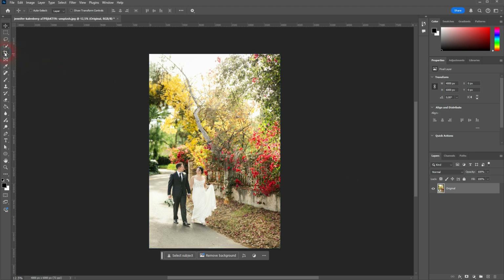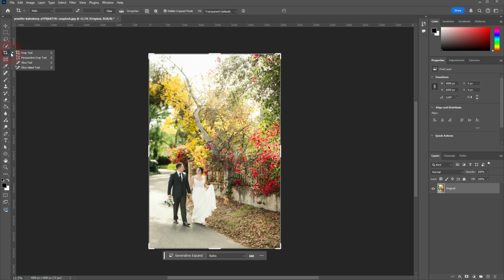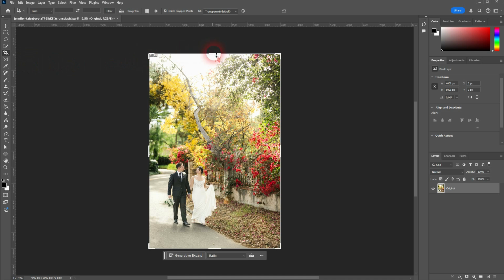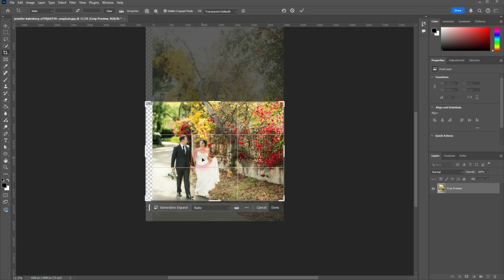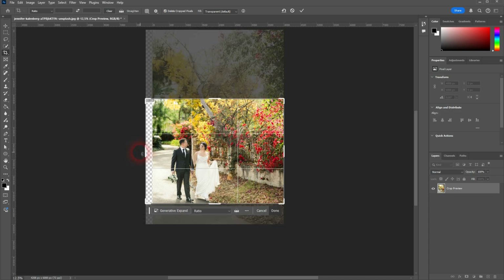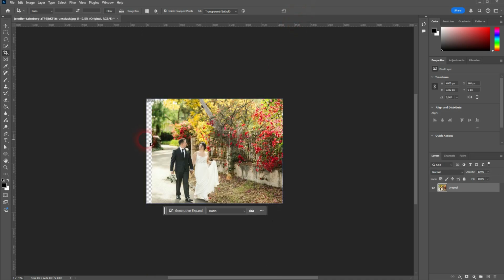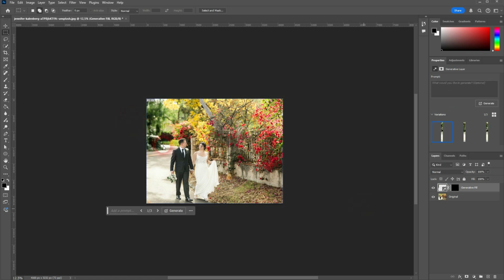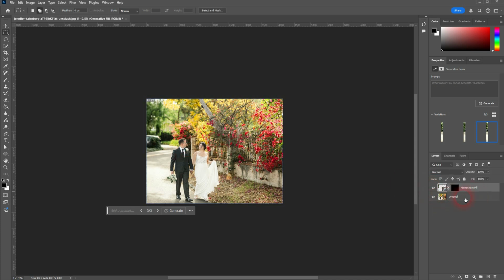How to Crop an Image in Photoshop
Learning Photoshop in 365 Days - Day 44: In this tutorial I'll show you how to crop an image in Adobe Photoshop.